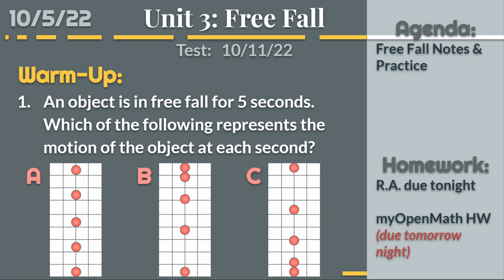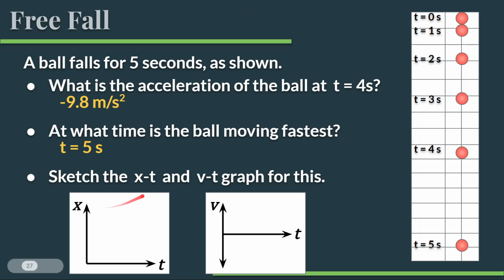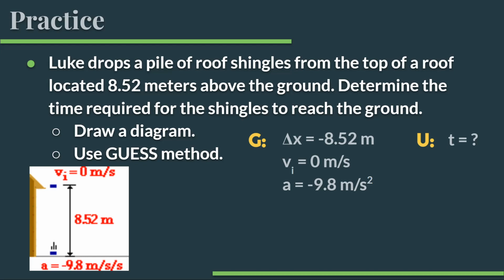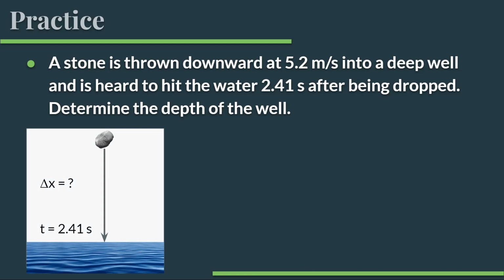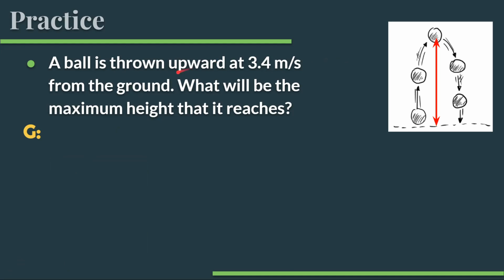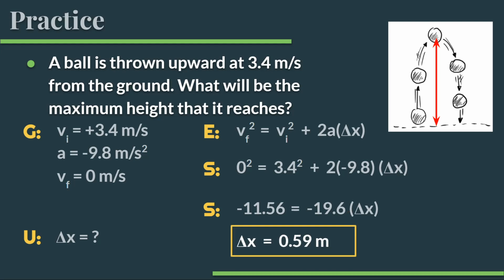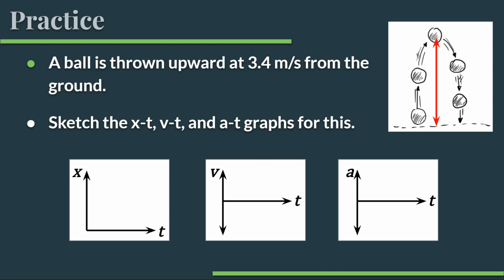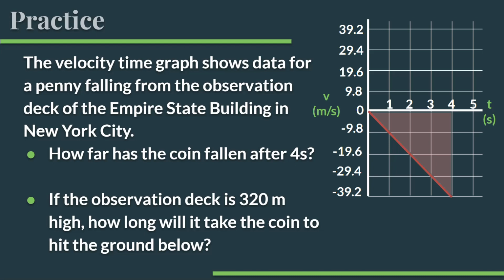22-10-05 - Free Fall Practice